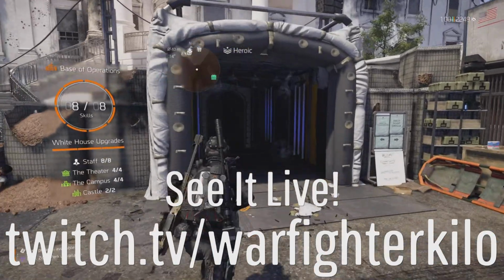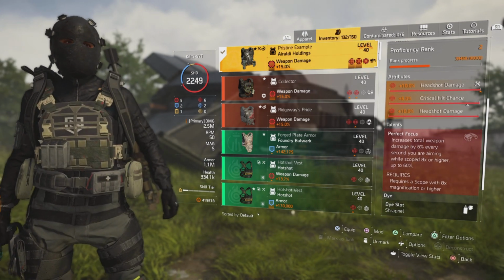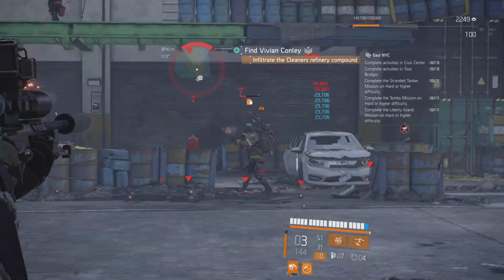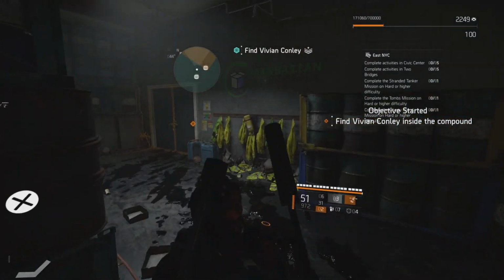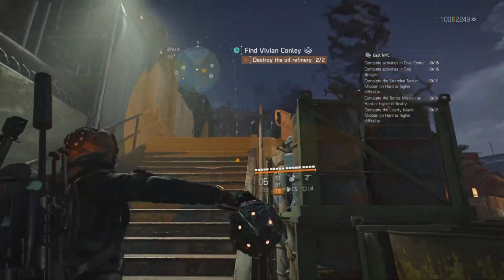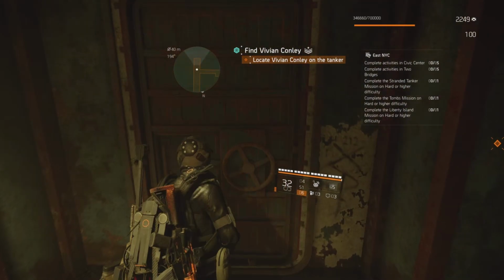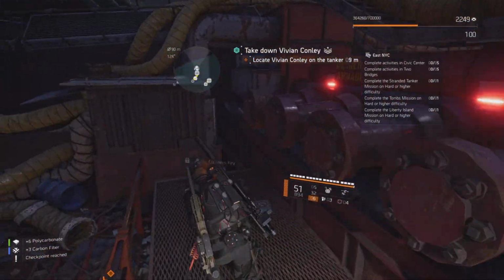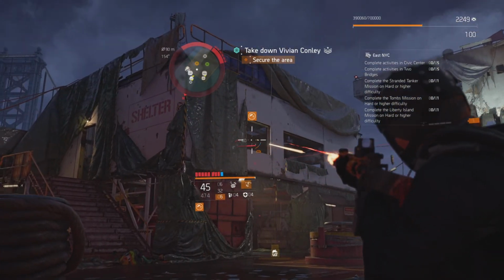Nemesis True Sniper Build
Want to be a demon on a long range rifle?  Go with this build it will never let you down.  Hits hard and is perfect for team marksmen.

If you guys want to see me live you can on twitch.  The link is below!  I stream nearly everyday at 3pm EST.  Also, give me some builds to improve on.  Love hearing from you guys!

I am a Tactical Loving Nerd. Anything Military or Tactical related Ill give it a shot for you. Make a request and Ill do the best I can to give you guys a good video.

Thank You to my very small but dedicated fan group. Even though your small, you guys make it worth it. Love hearing what you guys have to say.

Thanks Again Guys! This channel has grown and I have you to thank for it!